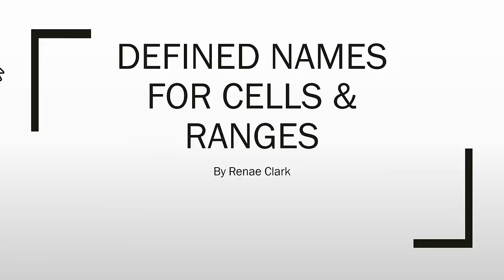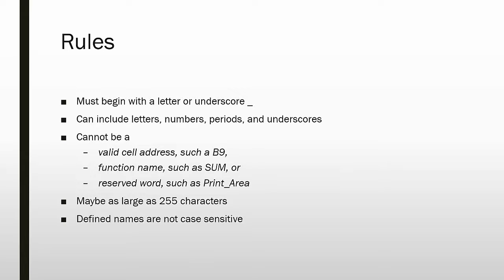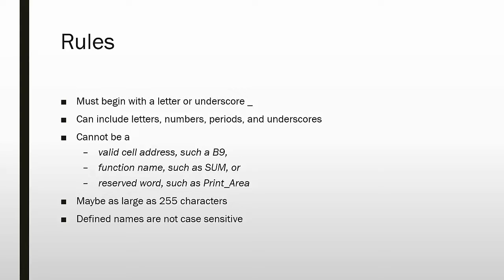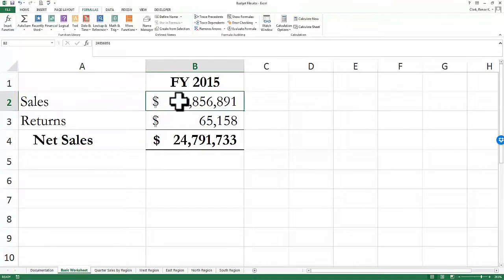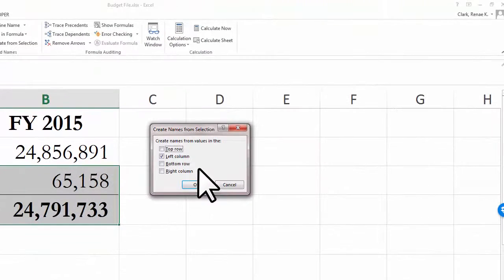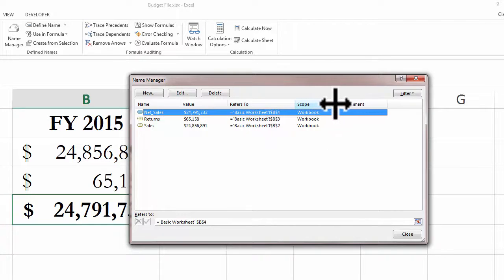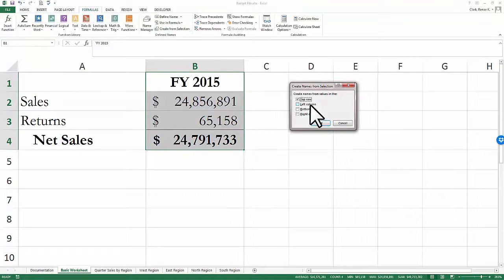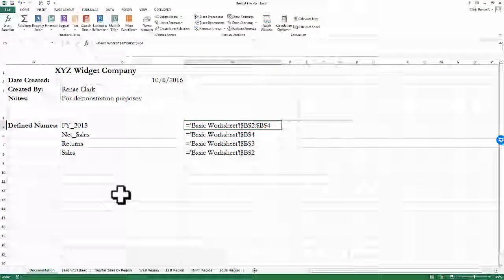How to create defined names for cells and ranges in Excel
Created by Ms. Renae K. Clark using MS Excel 2013.